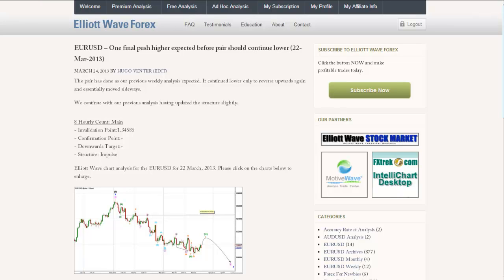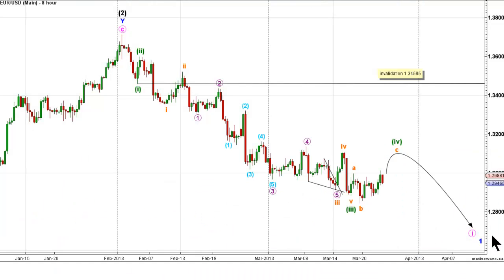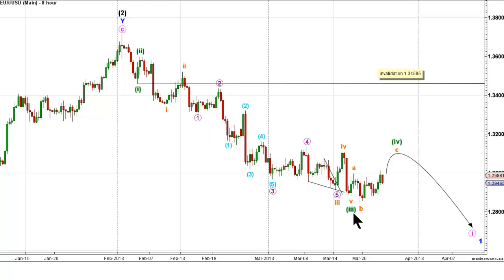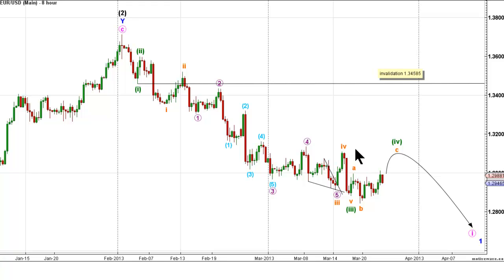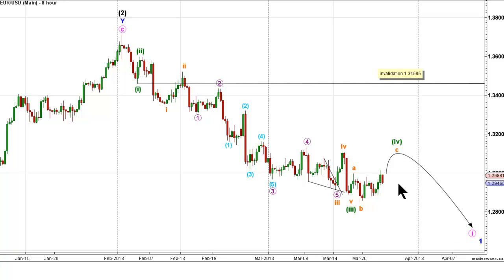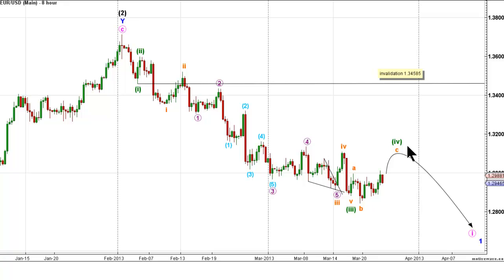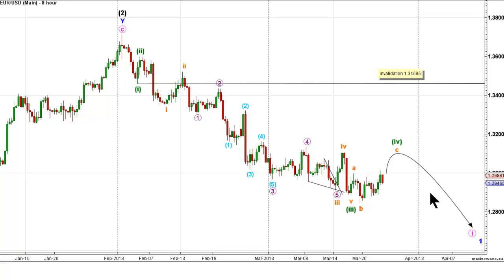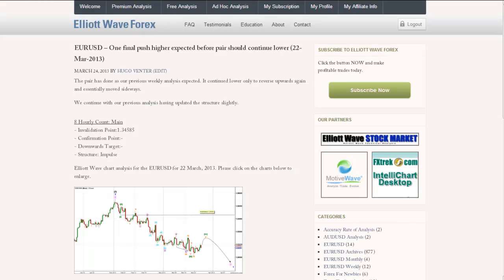EURUSD Weekly Elliott Wave - One final push higher expected before pair should continue lower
- The pair has done as our previous weekly analysis expected. It continued lower only to reverse upwards again and essentially moved sideways. We continue with our previous analysis having updated the structure slightly.